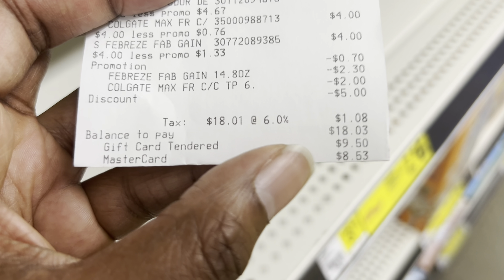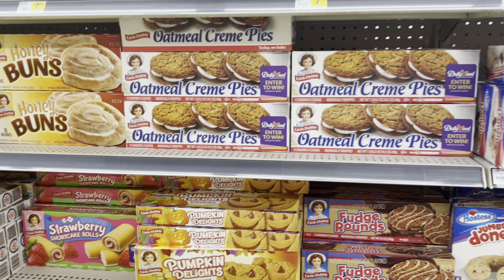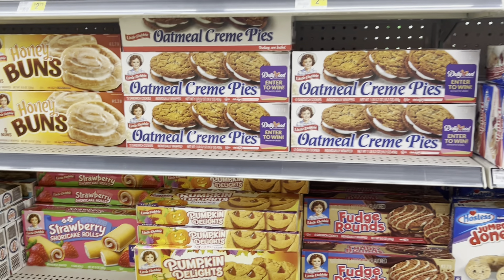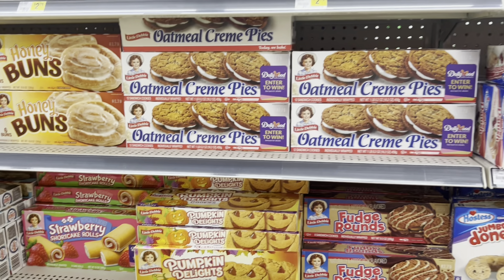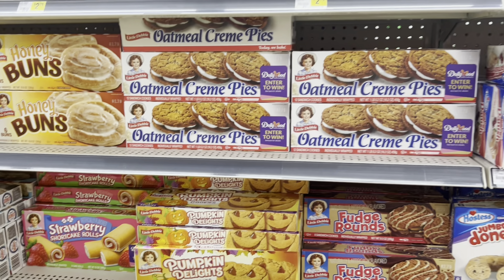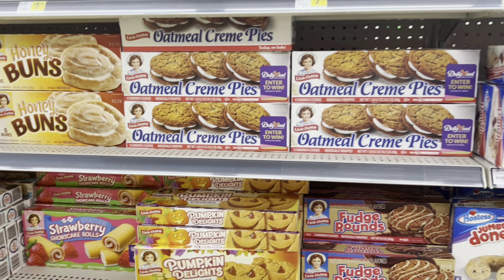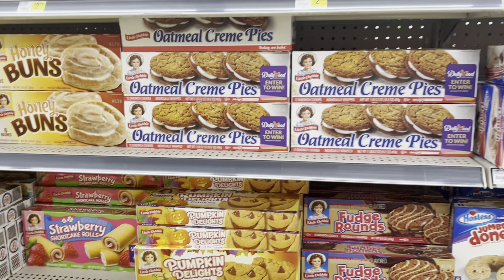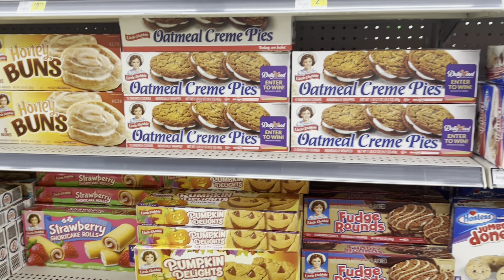Dollar General Haul - 9/14/24 | LadyMekah